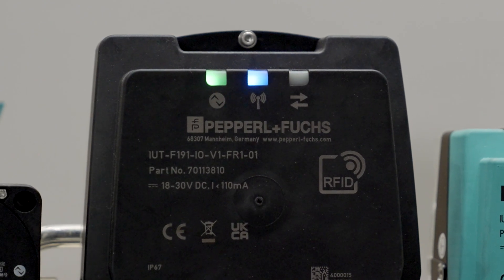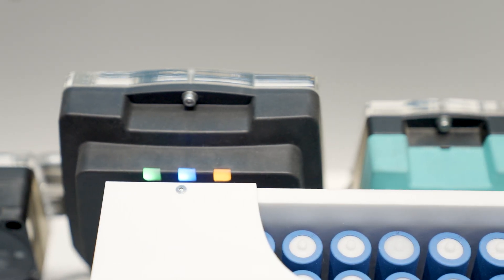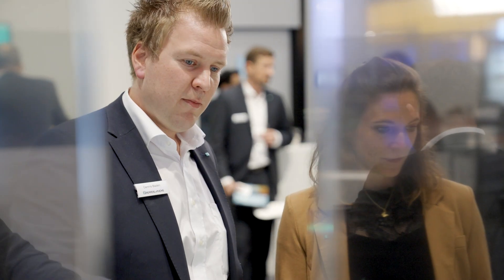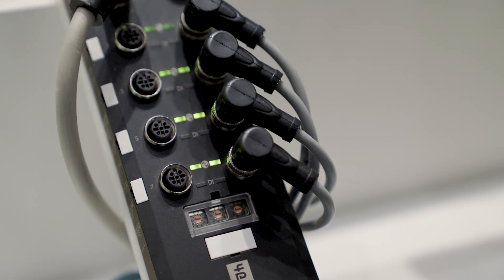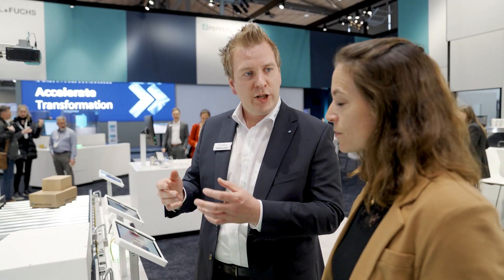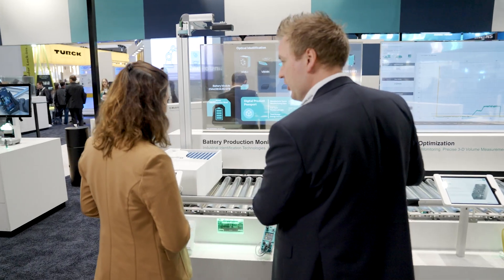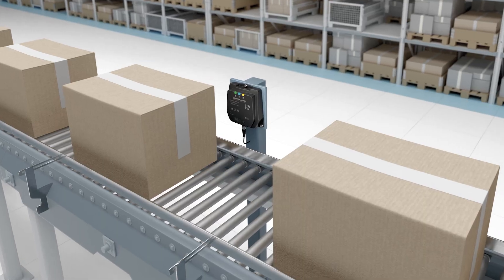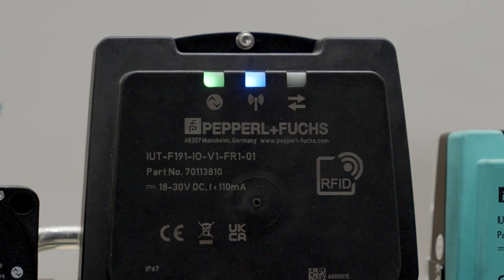RFID Made Simple: UHF Read/Write Device with IO-Link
The F191 UHF read/write device combines the advantages of mature industrial UHF technology with a standardized interface for IO-Link communication. This allows parts and goods to be identified and tracked seamlessly according to the "track and trace" principle.